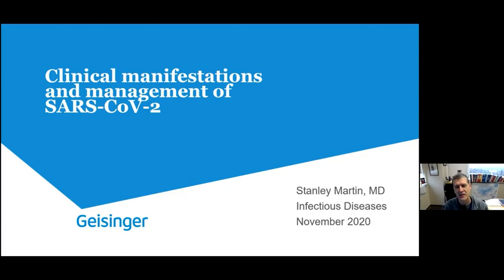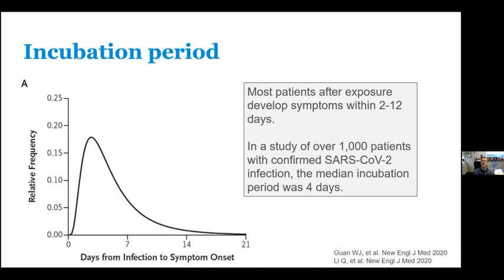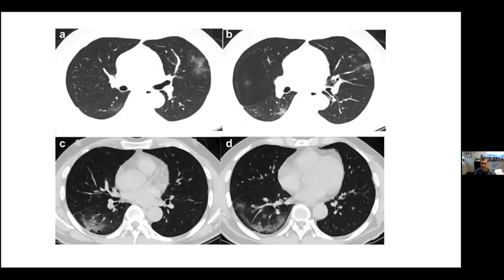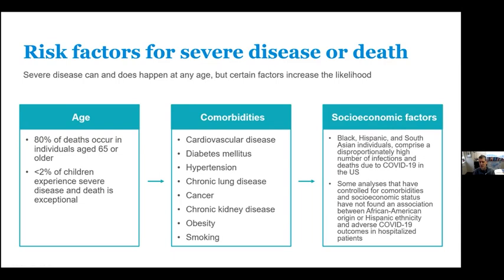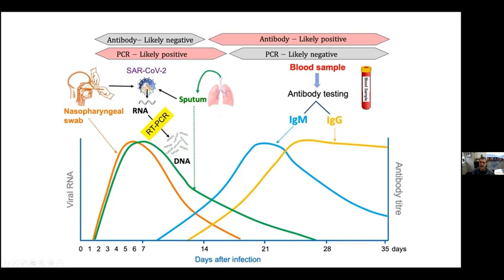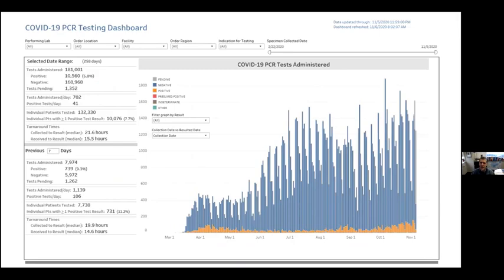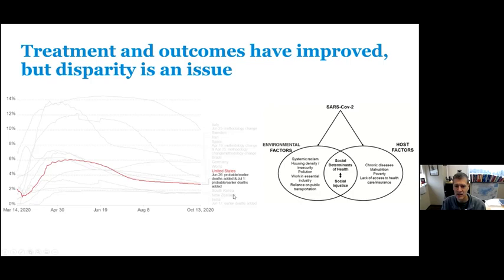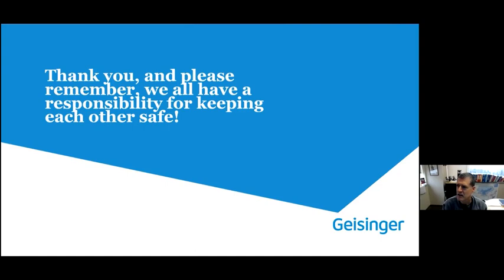COVID-19: Health Systems & Pandemics - Lecture 7: Clinical Manifestations & Management of SARS-CoV-2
COVID-19: Health Systems & Pandemics
Lecture 7: Clinical Manifestations and Management of SARS-CoV-2
Stanley Martin, MD, Geisinger Director of the Division of Infectious Diseases and Clinical Professor of Medicine

This is part of 10 lectures that were recorded for Geisinger Commonwealth School of Medicine's (GCSOM) "COVID-19: Health Systems & Pandemics" course.

The concept of this course originated in Spring 2020 after multiple clinicians, students, Geisinger leaders and others expressed a desire to learn more about the SARS CoV-2 virus and the COVID-19 pandemic. The goal is to introduce the learner to the evaluation, management, scientific underpinnings and impact of a pandemic. Lectures employ GCSOM faculty, Geisinger clinicians and Geisinger researchers.

Please note: The lectures were originally recorded between October and December 2020. All content is felt to remain relevant. Since these lectures were recorded vaccines have been introduced and a significant second surge has occurred.

If you have any questions, contact the course coordinator:
W. Andrew (Andy) Faucett, MS LGC
Professor, GCSOM